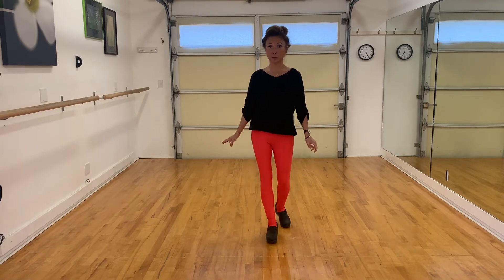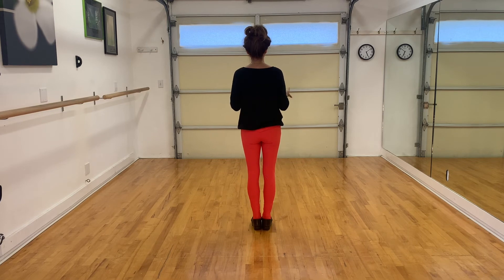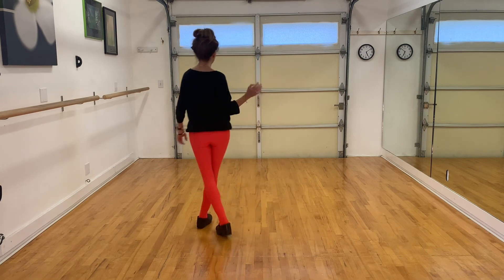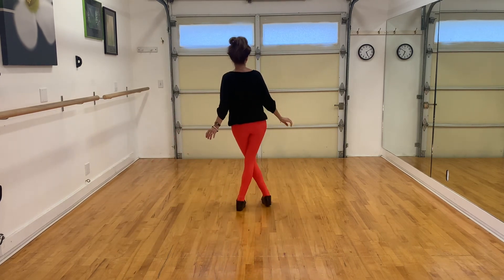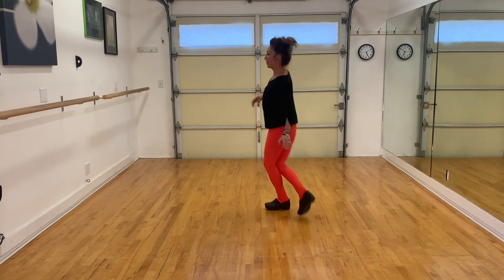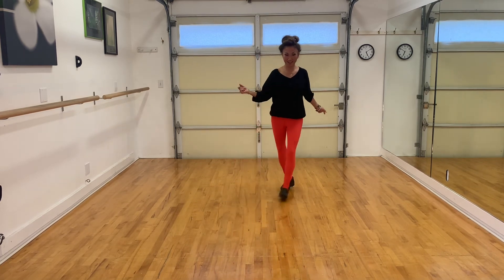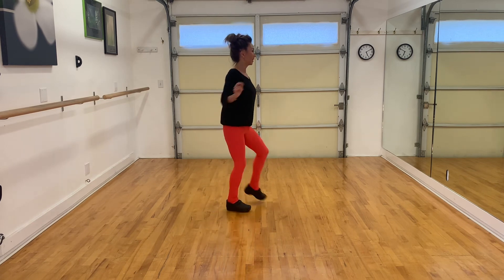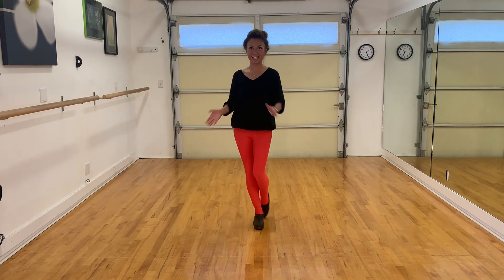Party on the Corner - Line Dance Tutorial (Down on the Corner)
48 count
2 Wall
Improver level line dance
one tag on wall 4 ~ restart after 16 counts

Choreographed: Julia Weitzel
Song: Down on the Corner
By: Creedence Clearwater Revival